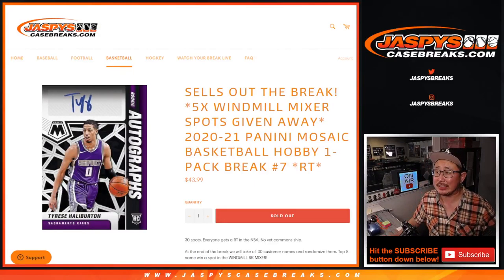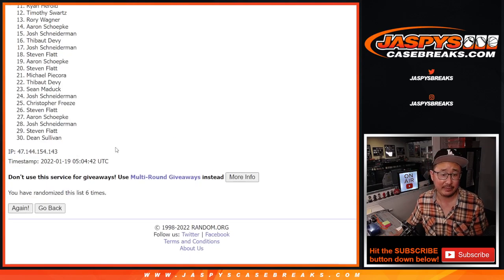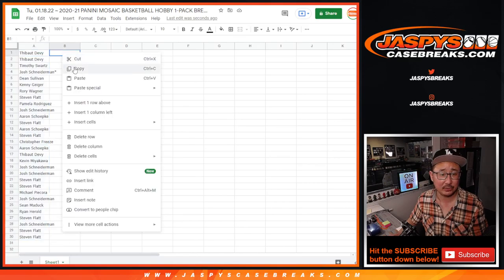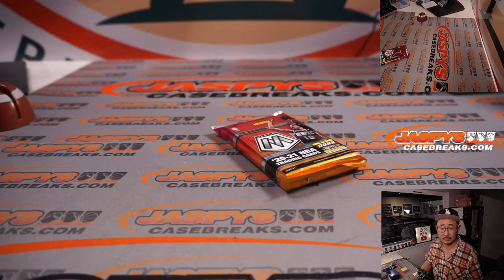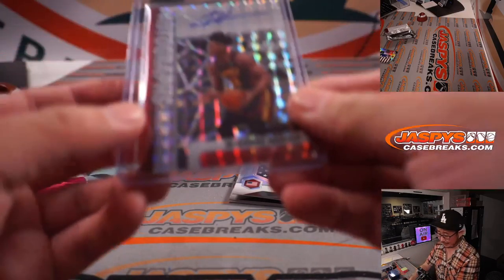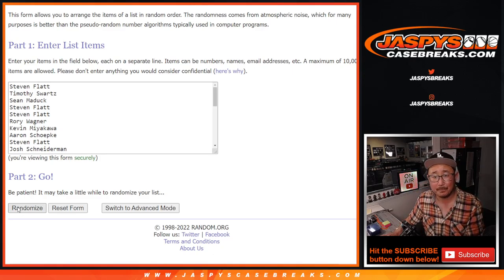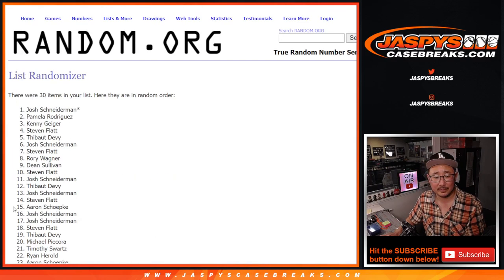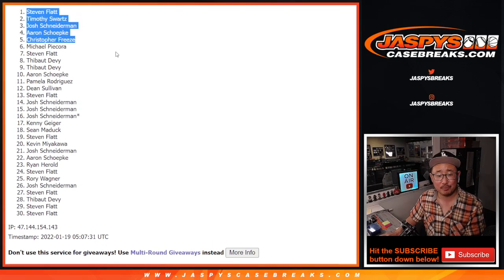Tu, 01.18.22 ~ 2020-21 PANINI MOSAIC BASKETBALL HOBBY 1-PACK BREAK #7 *RT*